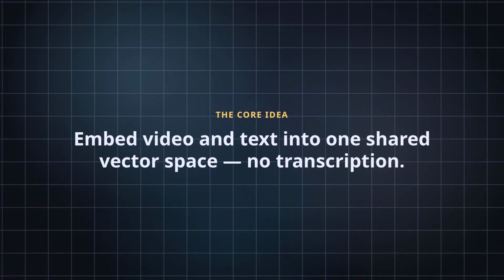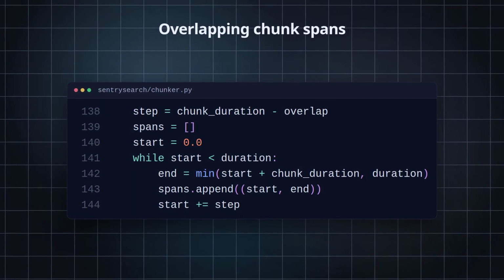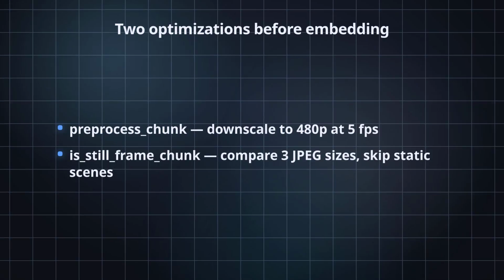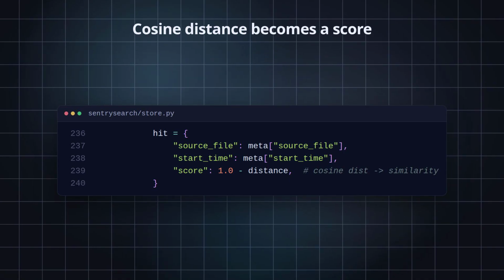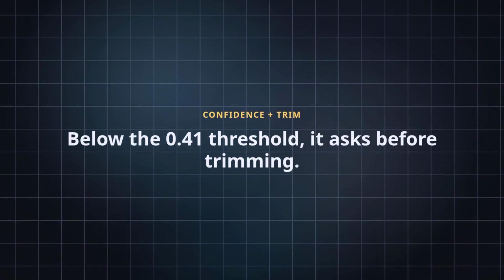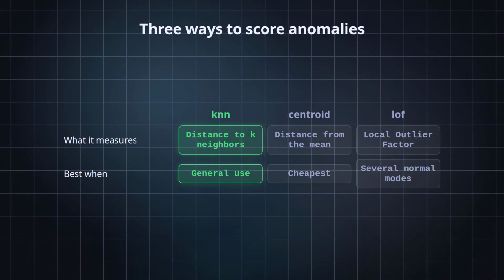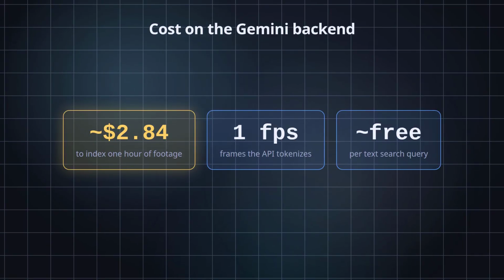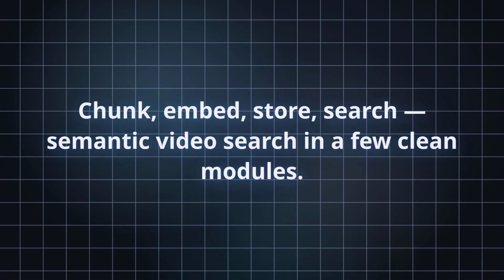SentrySearch: semantic search over video footage, a codebase walkthrough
This explainer video was generated locally by PaperView, a Claude Code plugin that turns a research paper (or a codebase) into a narrated, animated explainer video. It renders deterministically with real code, figures, and diagrams; narration is local Kokoro TTS; no API keys for the heavy lifting.